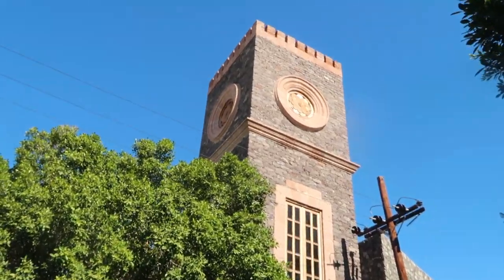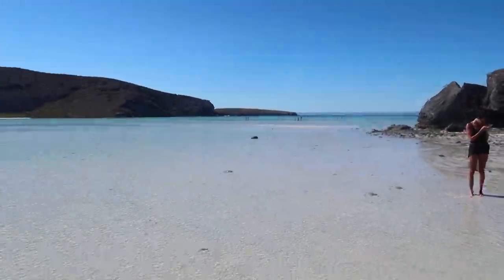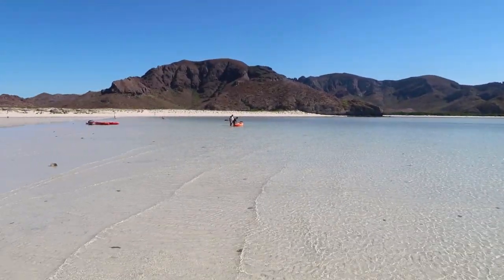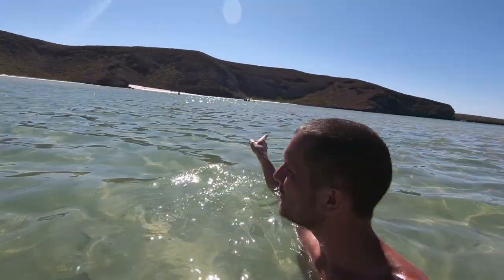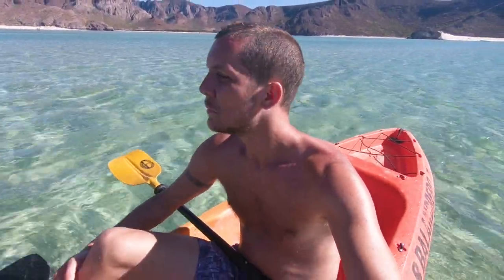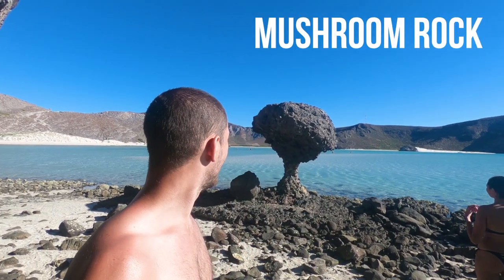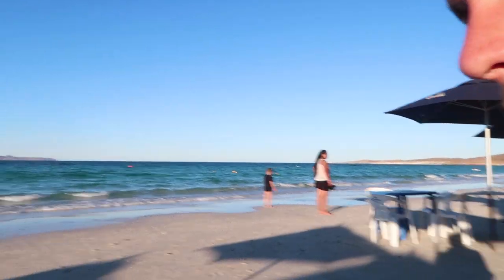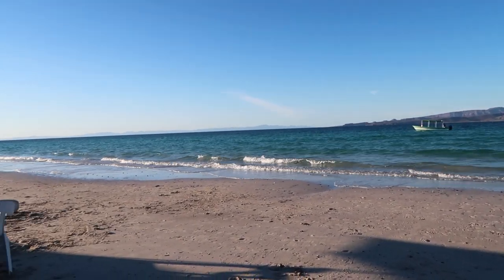MOST BEAUTIFUL BEACH IN MEXICO - BALANDRA BEACH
VIDEO DESCRIPTION:

This is one of the most amazing beaches I have ever been to, it is considered by many to be the best beach in Mexico. Got some amazing footage with my GoPro and probably the best Drone shots that I have ever filmed and edited. This place is a must visit if your in La Paz, Baja California Sur!